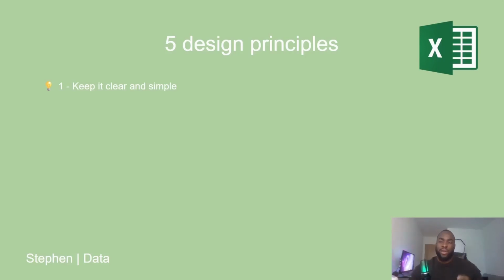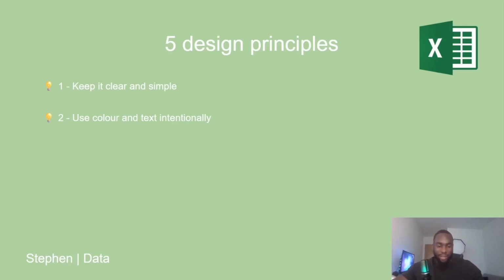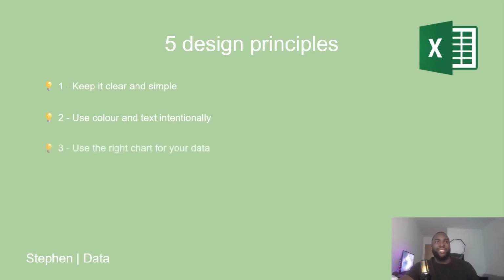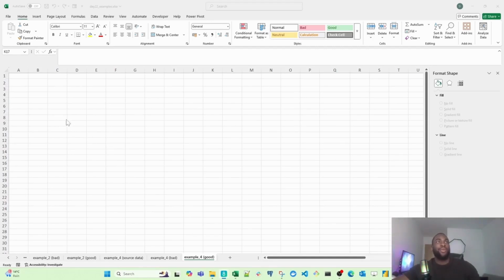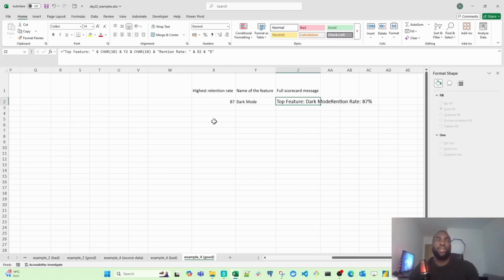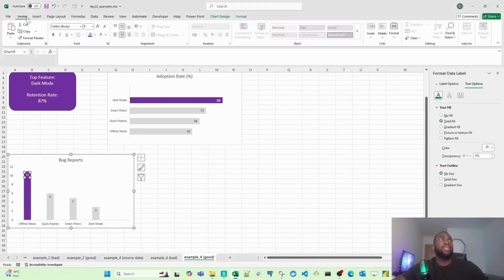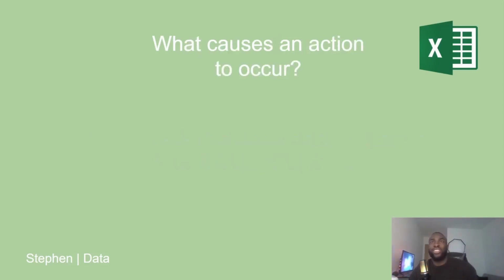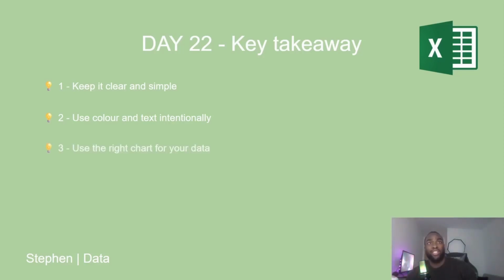DAY 22 | Data visualization (part 2) | 30 Day Excel Challenge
In Day 22, we go deeper with data visualization - dashboards that communicate vs data decoration, keeping it clear and simple with the data-ink ratio, writing descriptive chart titles with bad vs good examples, choosing the right chart for your data, following a logical layout, a bad dashboard walkthrough, designing the dashboard layout, building scorecards with INDEX MATCH, and building retention rate, adoption, bug and feedback charts.

Timestamps:

0:00 - Intro: dashboards that communicate vs data decoration
2:00 - Principle 1: Keep it clear and simple (data-ink ratio)
4:00 - Principle 2: Write descriptive chart titles (bad vs good examples)
14:00 - Principle 3: Use the right chart for your data
15:00 - Principle 4: Follow a logical layout
16:00 - Bad dashboard example walkthrough
17:00 - Designing the dashboard layout
20:00 - Building the dashboard (title, scorecard, INDEX MATCH)
28:00 - Building the charts (retention rate, adoption, bugs, feedback)
36:00 - Recap